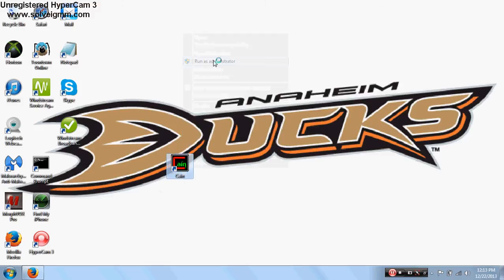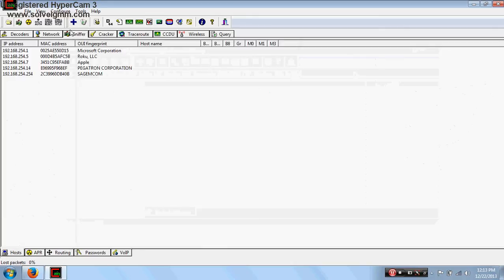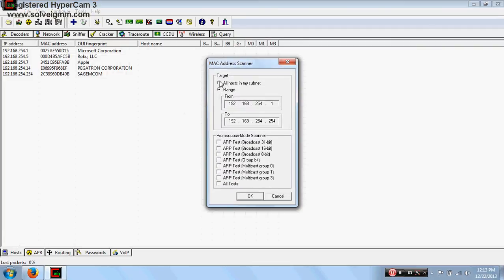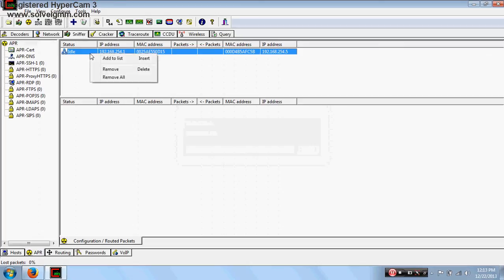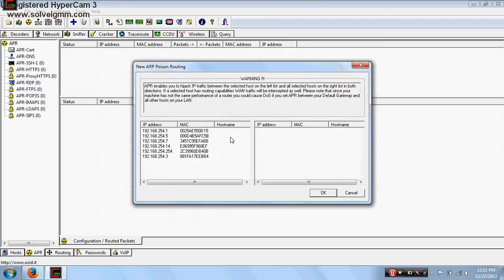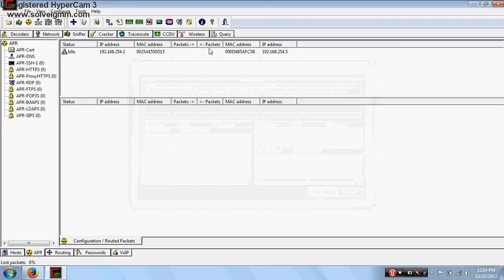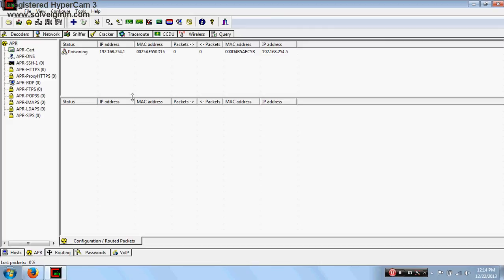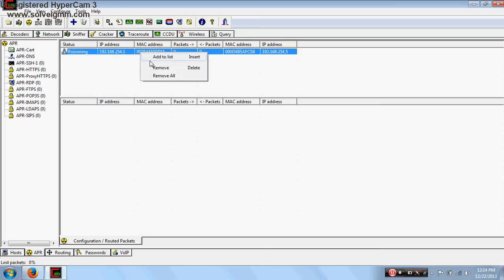How To Find IP Address On Xbox 360 Live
how to find ip address on xbox